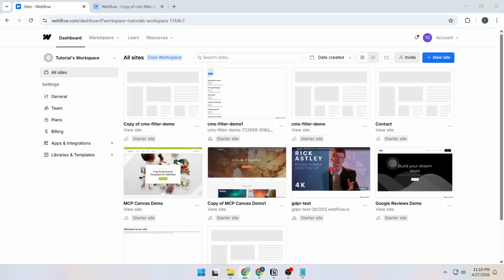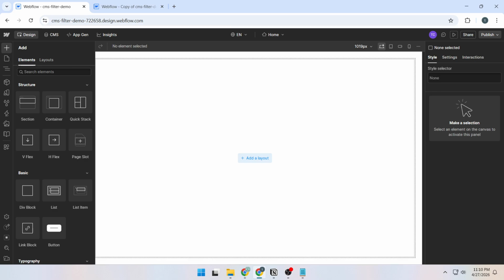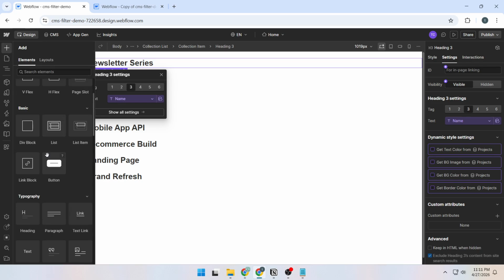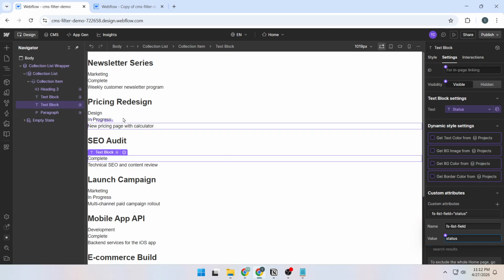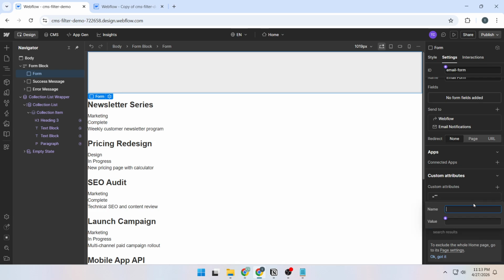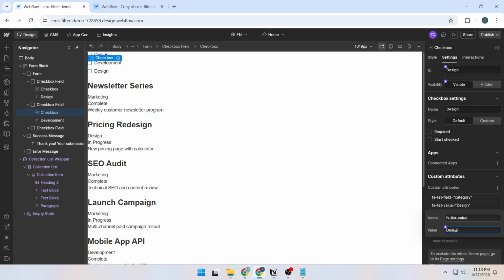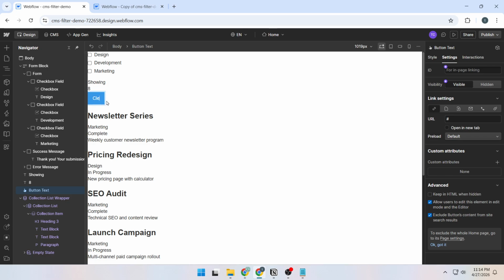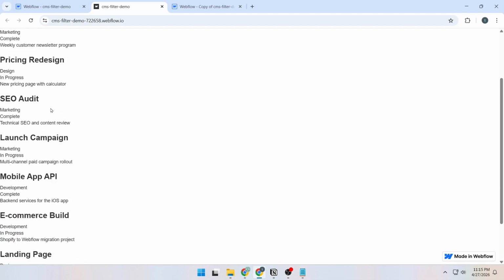How to Build a Powerful CMS Filtering System in Webflow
Ever built a Webflow site where the CMS list keeps growing and visitors have no way to narrow it down? This tutorial walks through wiring up a real filtering system in Webflow using the Attributes version 2 script, so users can check boxes and instantly see matching projects. By the end you will have a working filter form, a live results count, and a clear all button connected to a Collection List on your published site.

Covered inside:
→ Pasting the Attributes v2 script into Site Settings Head Code and saving
→ Dropping in a Collection List, binding Name, Category, Status, and Short Description fields
→ Tagging Category and Status text blocks with fs-list-field and the Collection List with fs-list-element
→ Building the Form Block, deleting the default input and submit, and attaching the filters attribute
→ Adding Design, Development, and Marketing checkboxes with matching fs-list-value attributes
→ Wiring up the results count text block and a Clear all button, then publishing to the webflow.io staging domain

Would you stop at three category checkboxes like the video does, or would you also wire up Status as a second filter group? Drop your approach in the comments.